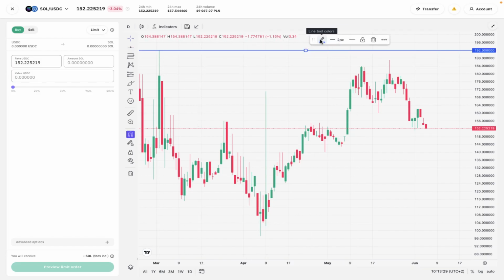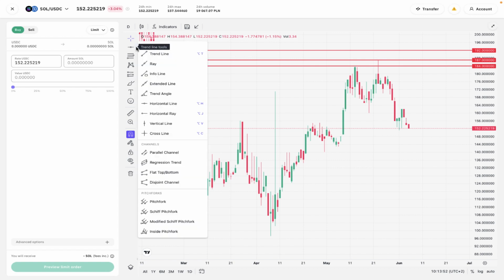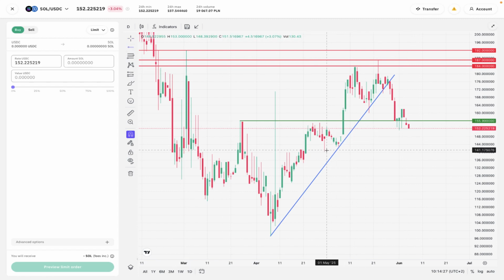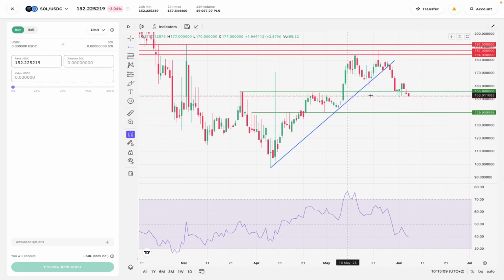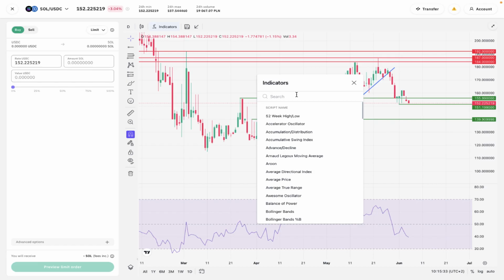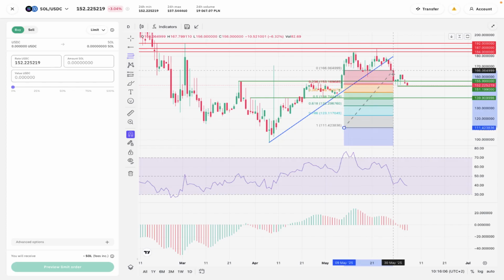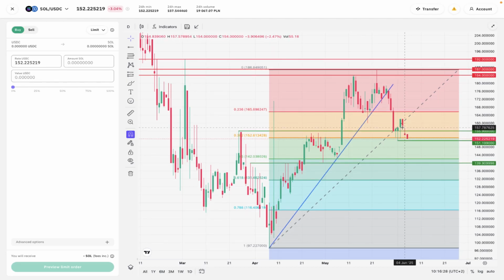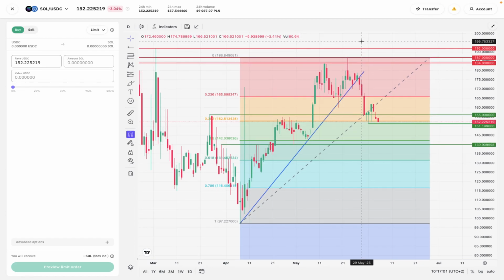Technical analysis of SOL/USDC - 05/06/2025 - Zondacrypto